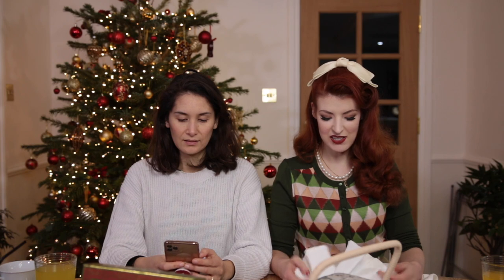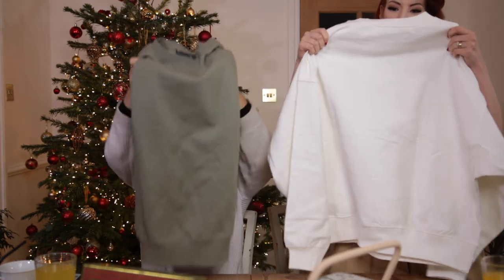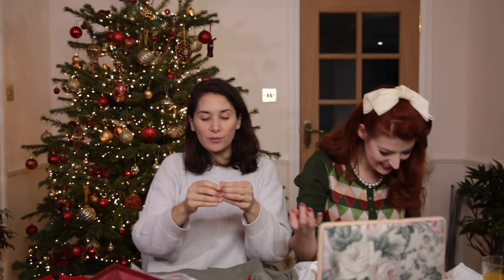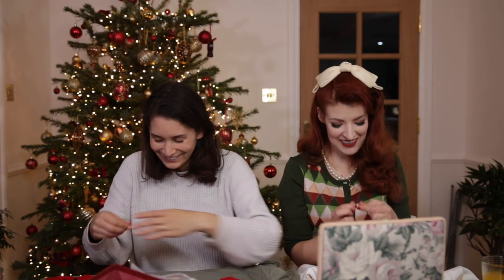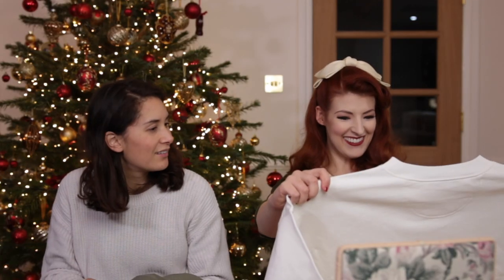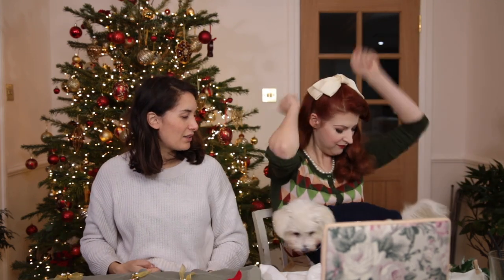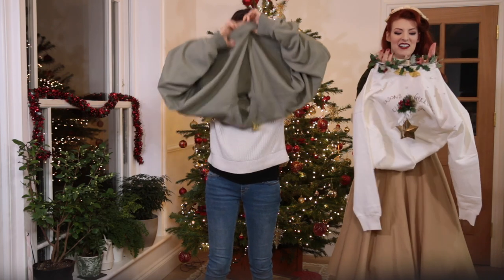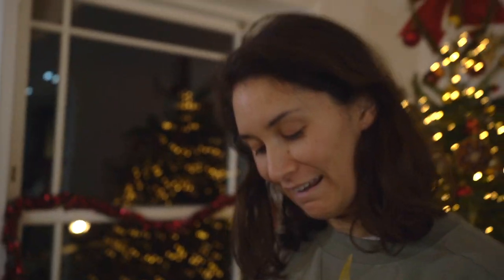Making Christmas Jumpers With Things We Found // Vlogmas 2020 Episode 4 [CC]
If you've enjoyed this video then feel free to buy me a drink to show your support!

Sony a7 III ➭
LED lights ➭
Rode Mic ➭
Zoom Recorder ➭